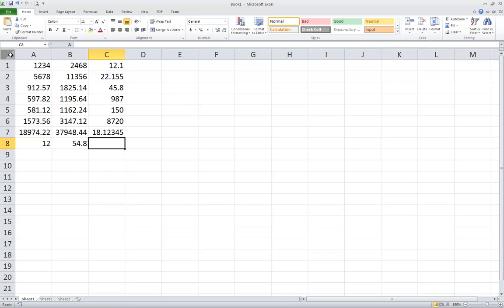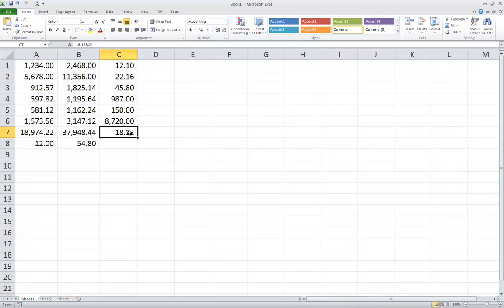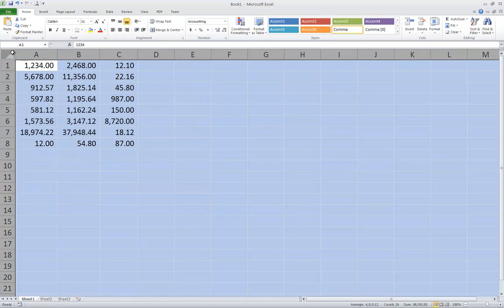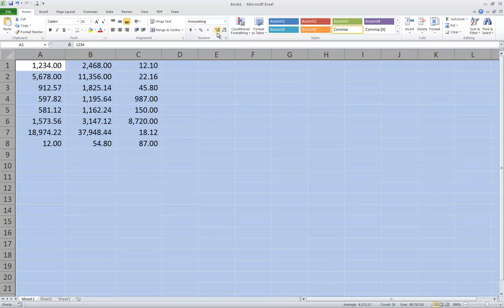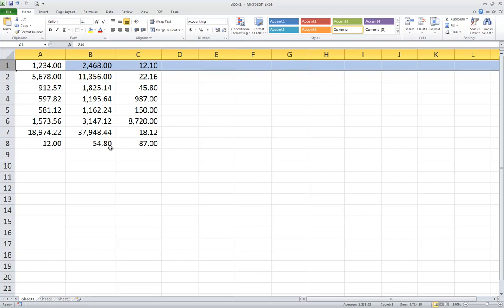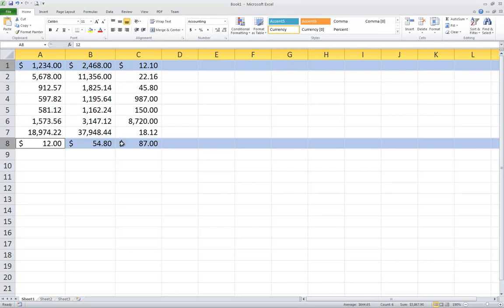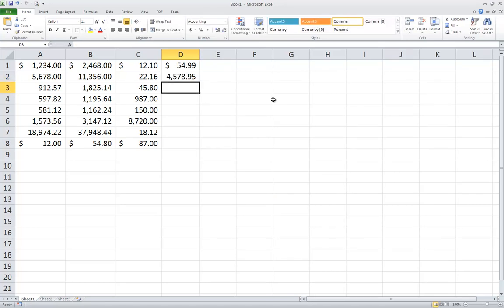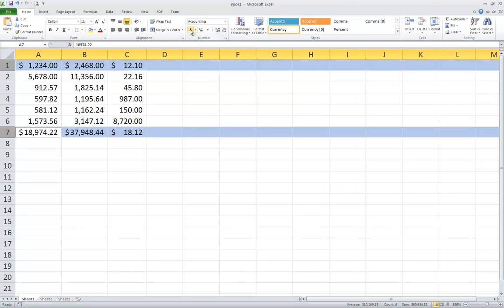Excel 2010 - Basic Numeric Formatting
This video summarizes basic numeric formatting through the icons on the ribbon, demonstrating the Accounting and Comma formats. Use of the Increase Decimal and Decrease Decimal icons is also discussed